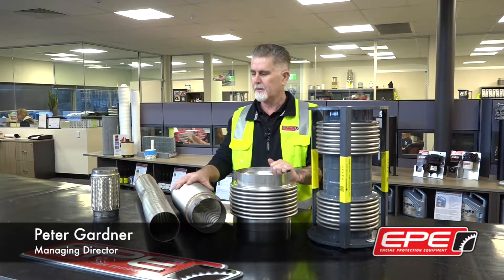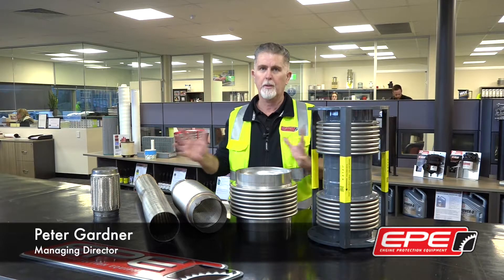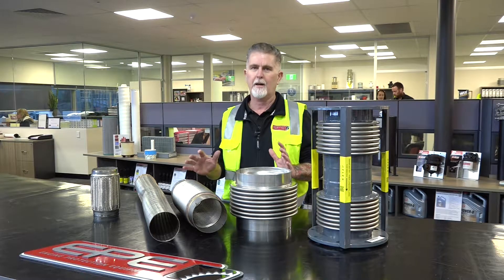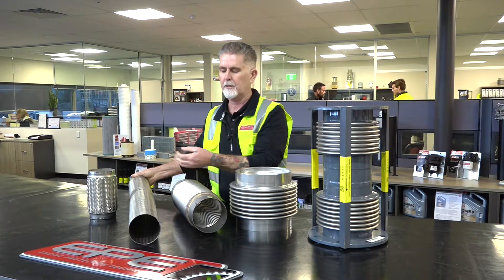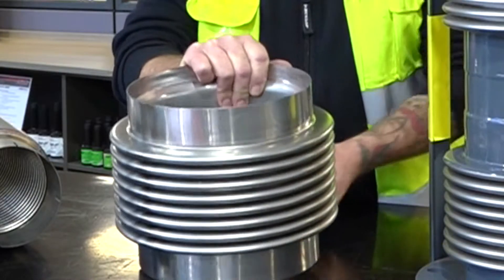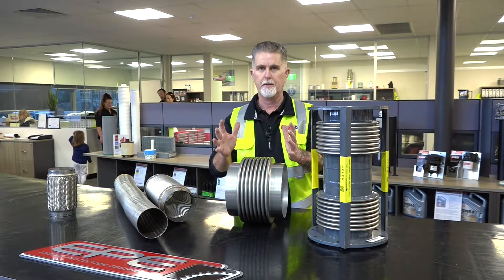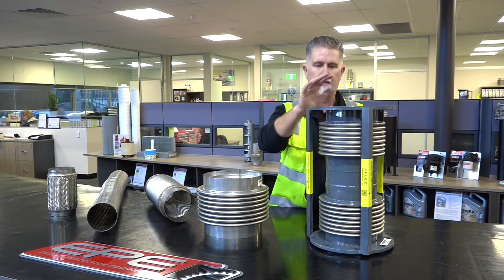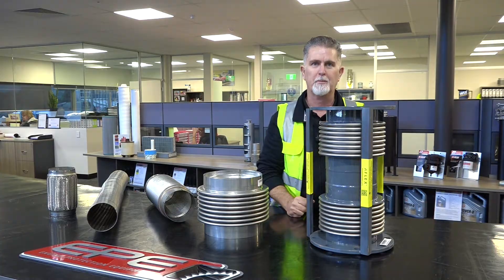EPE Flex and Bellows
EPE's Peter Gardner explains the ins and outs of exhaust bellows and flex